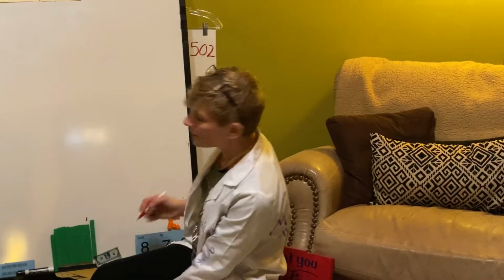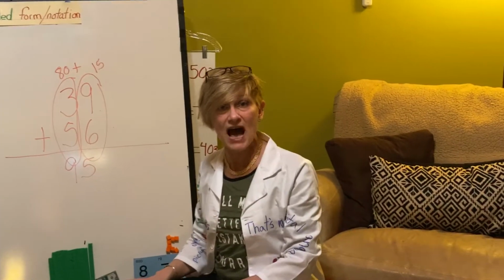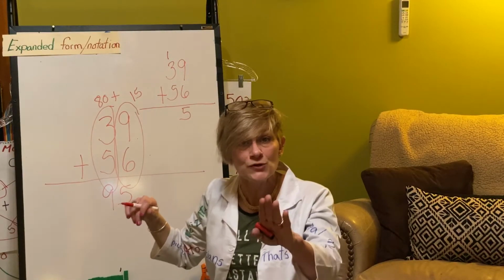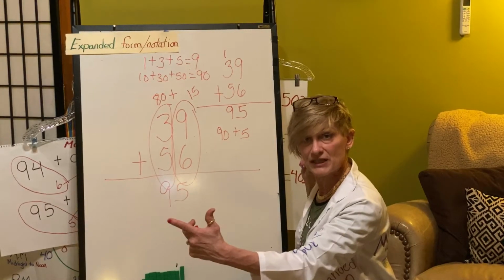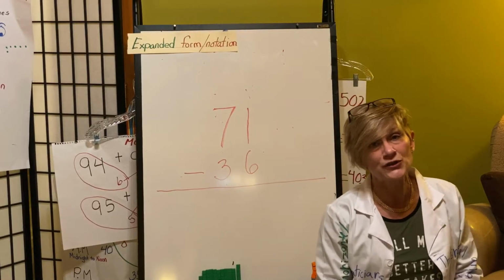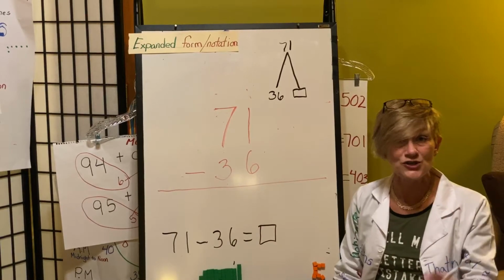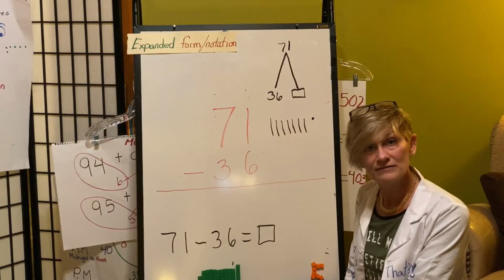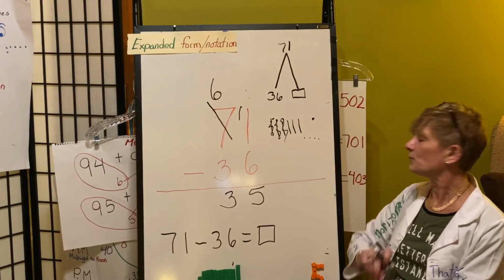Mrs. Seitz's Friday Review- adding and subtracting two digit numbers 03 20 20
Adding and subtracting two digit numbers.   03/20/20